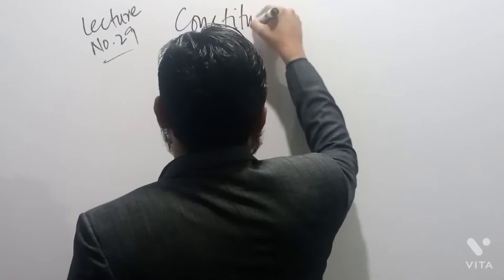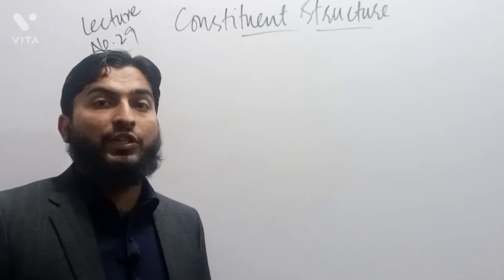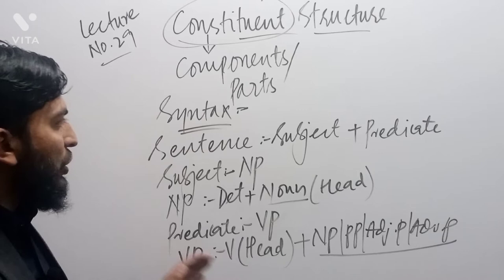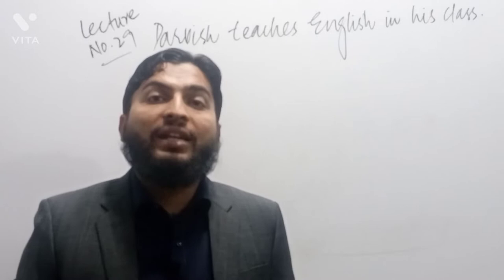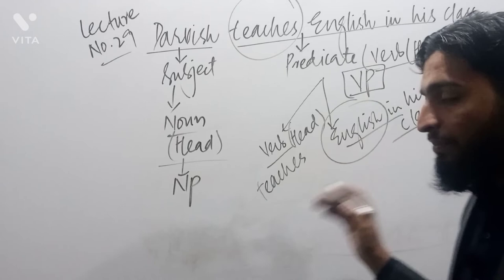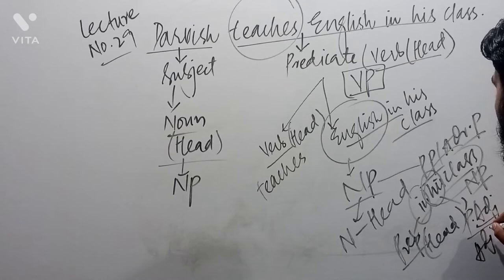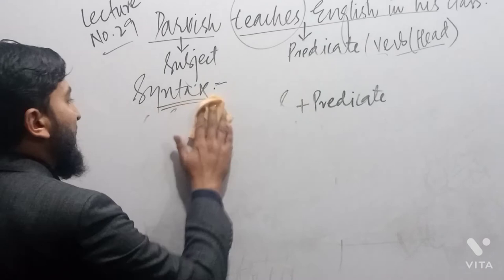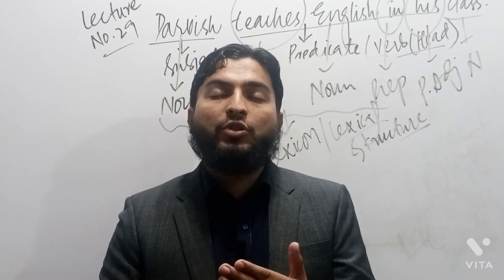Lecture No.29 Constituent Structure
This is a lecture based on Constituent Structure or Parsing which is needed by every English Grammar learner to dissect or deconstruct a sentence into its parts
Follow Darvish English Language and Tuition Academy (DELTA)